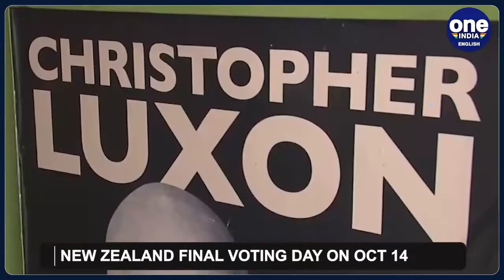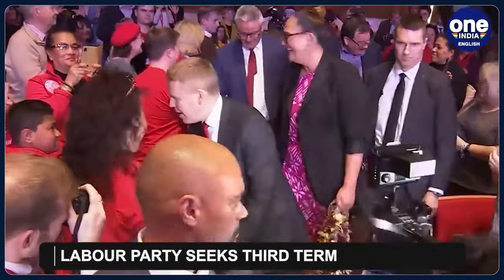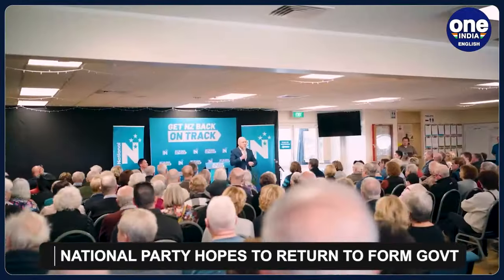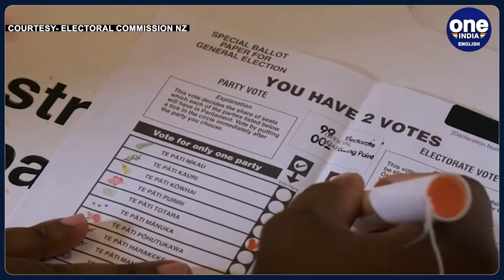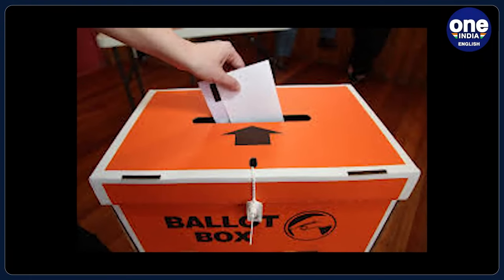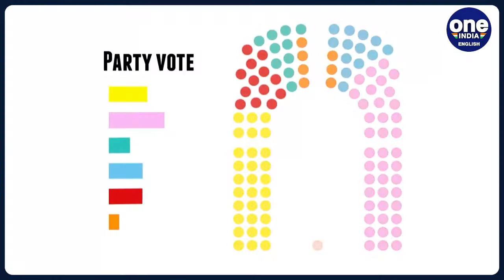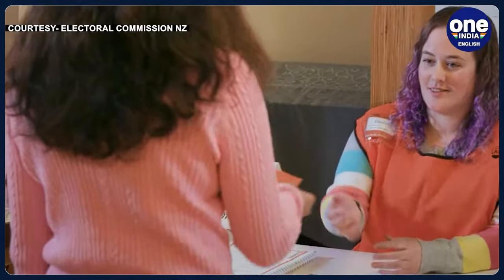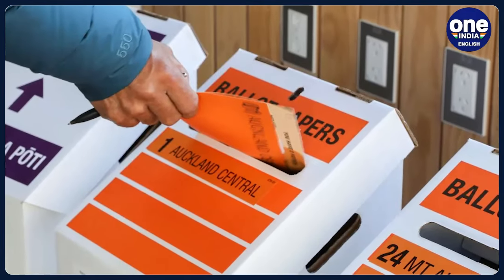New Zealand election final voting day on Oct 14 | Labour Party vs National Party | Oneindia News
14th of October will be the final voting day in New Zealand for the national election. The Labour Party in the country is seeking a third term and the centre-right National Party is hoping to return to government with the help of coalition partners. Advanced voting opened on Oct. 2. The party is reported to be popular in New Zealand, with 68% voting ahead of the last election in 2020.